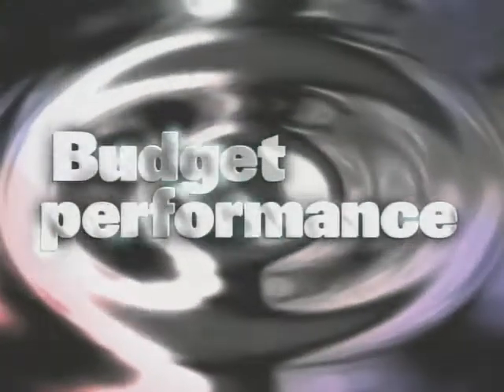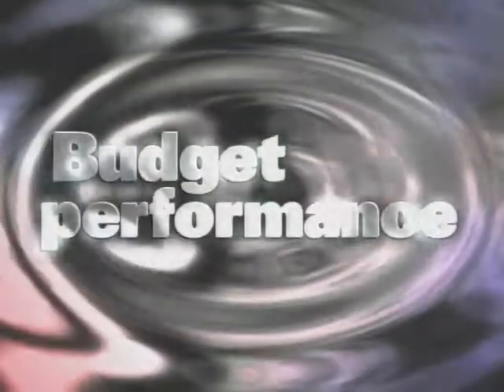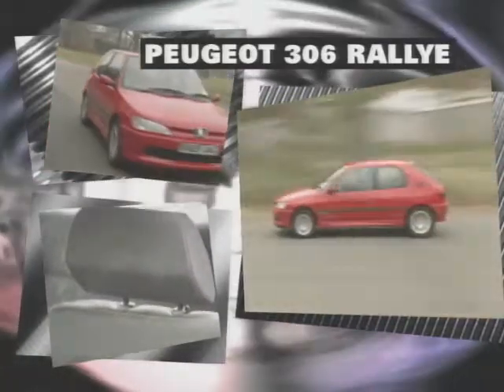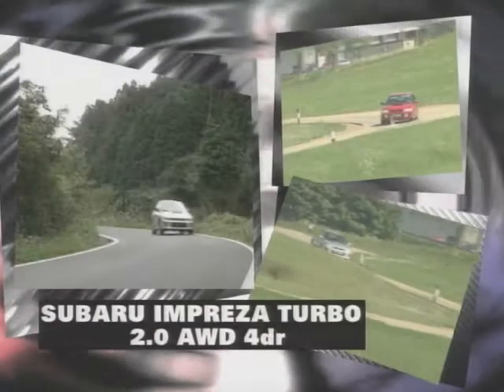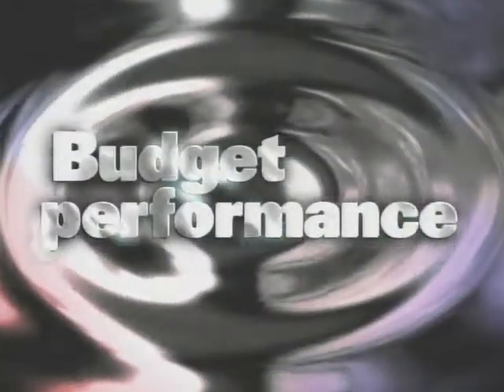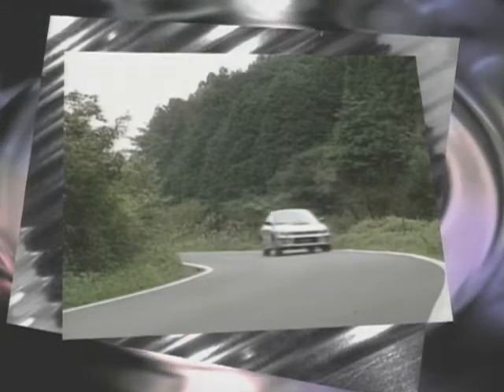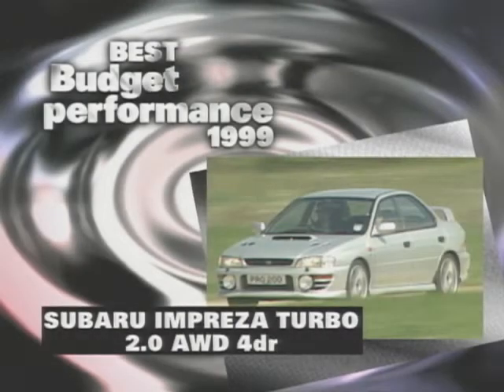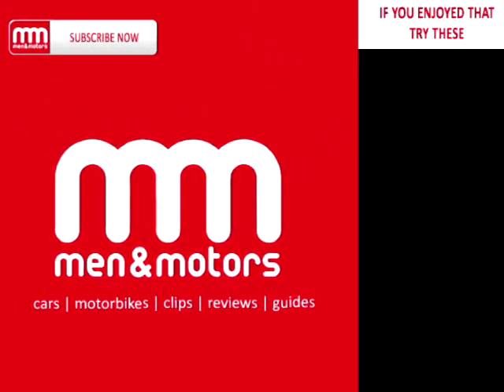Subaru Impreza Turbo - What Car? Car Of The Year - Budget Performance Award (1999)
Peter Baker reports on the winner of the 1999 What Car? Best Budget Performance Award - the Subaru Impreza Turbo. Plus, Chas Hallett explains why the Impreza Turbo has won the award, and what exactly separated it from it's main competitors.